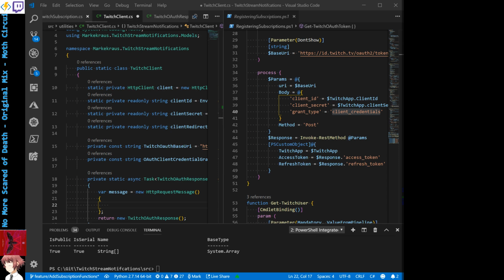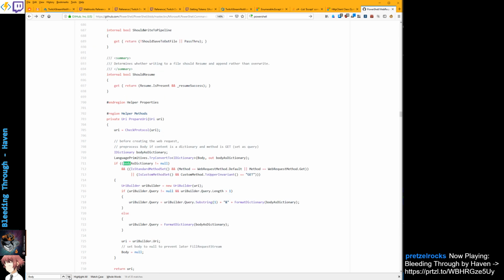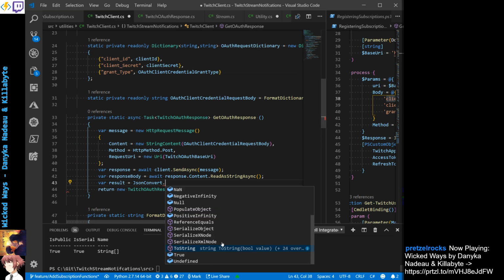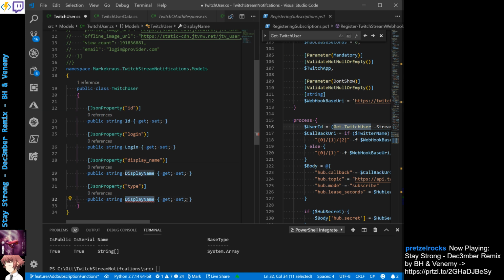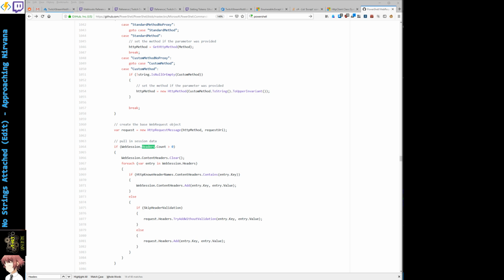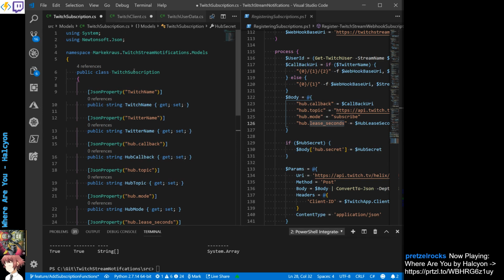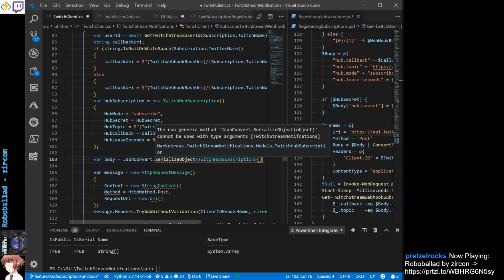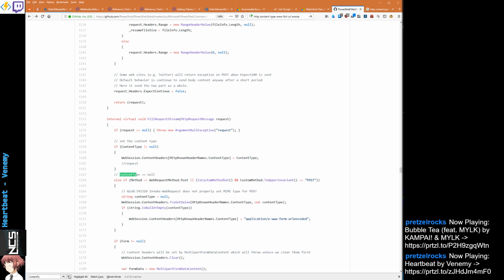Building Azure Functions for Twitch Stream Notifications - Part 08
Ground work for adding Azure Functions to manage the web hook subscriptions. Adding several JSON data models and working on a Twitch API client to make Twitch API calls.